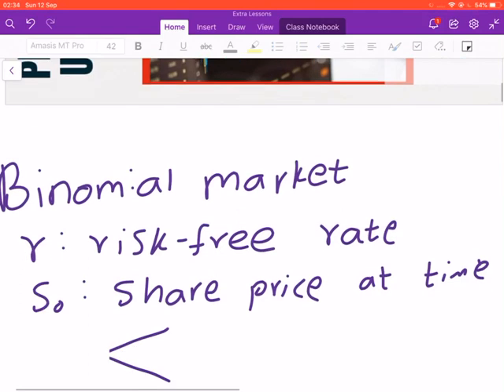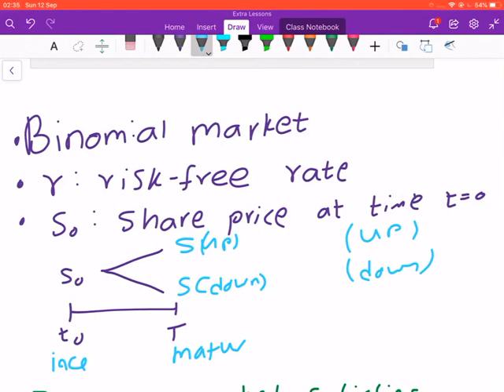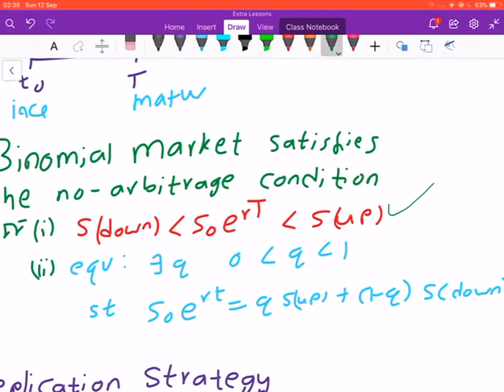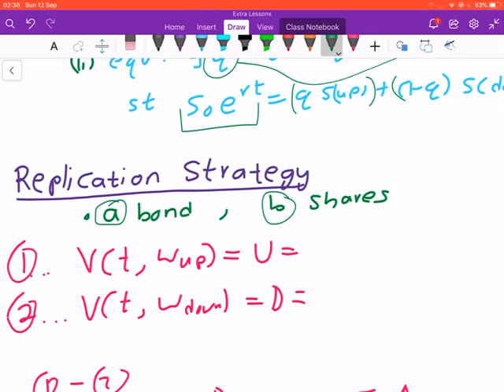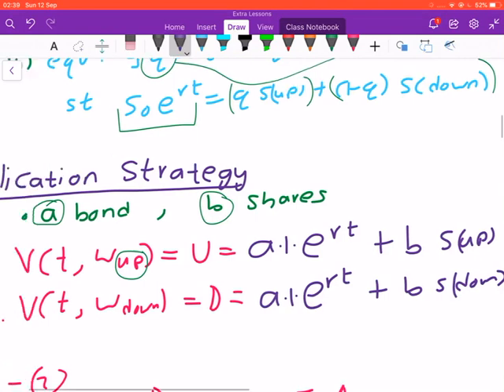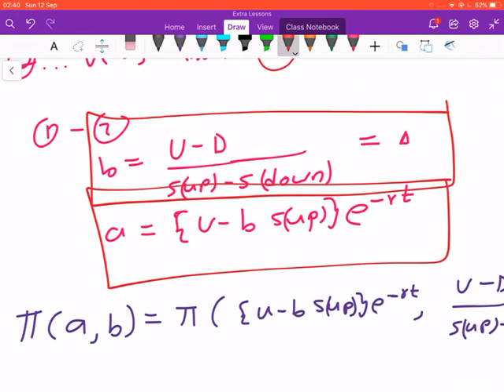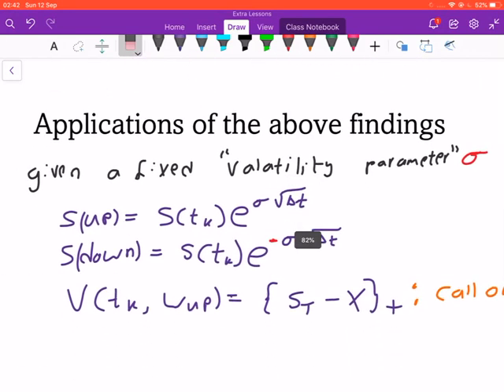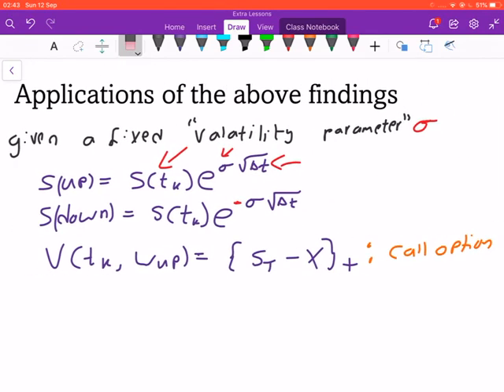Glimpse: Pricing Options Using Binomial Models *PART 1*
Replication strategy

ThatTutor is a private tutoring company based in Pretoria. We provide tutoring services to the next generation of students. One to one or group Tutoring, Study Notes, Online video available on request, quizzes, prelecture materials all in one place.